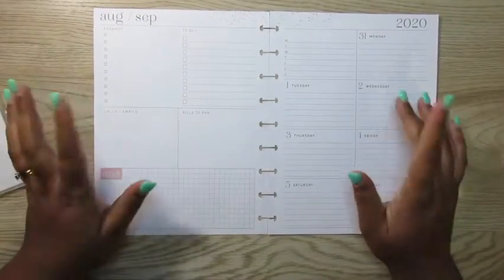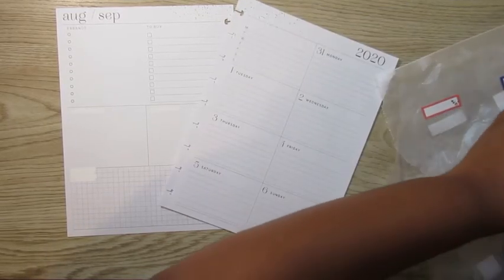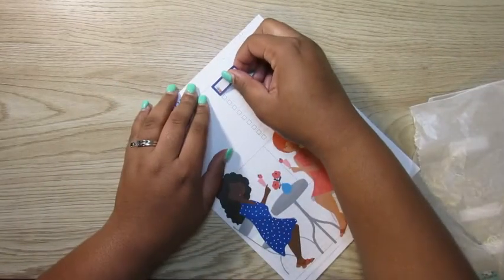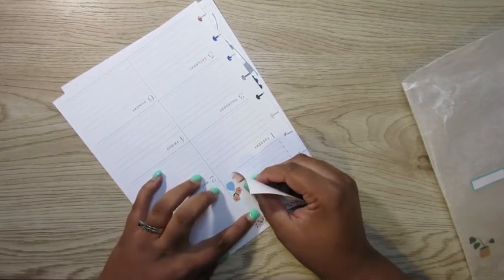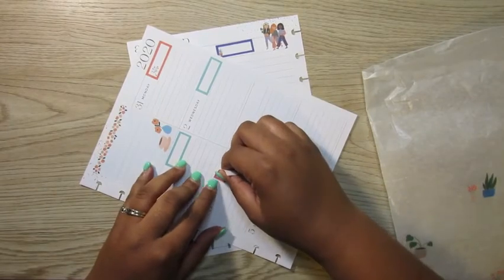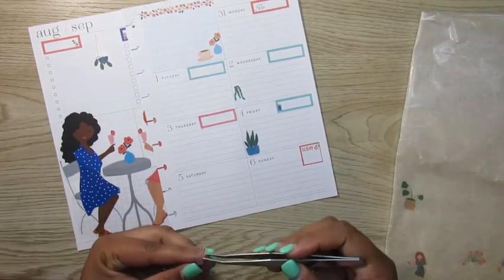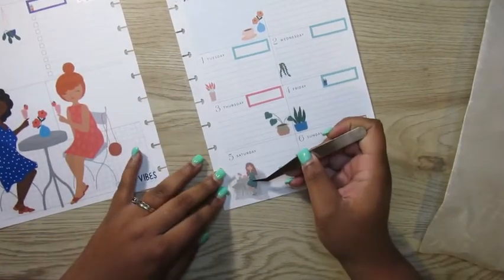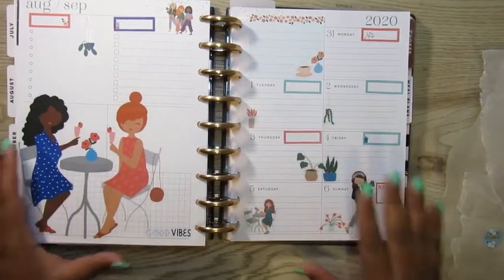Squad Goals Home Plan With Me| Aug. 31- Sept. 6, 2020| The Happy Planner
Hey Planning Boos,
The Squad is taking over my planners this week. This has to be one of my favorite lines from The Happy Planner. As always, STAY BLESSED!!!